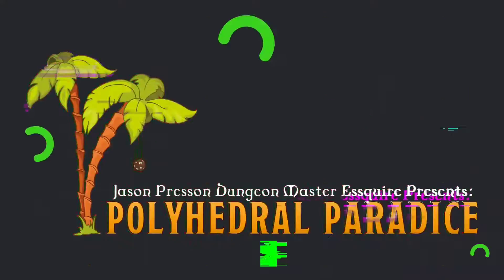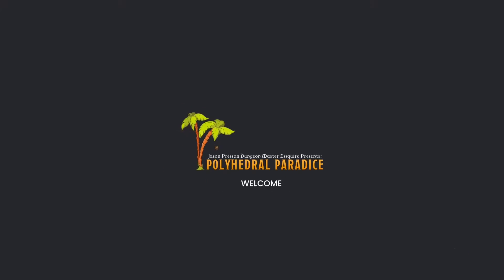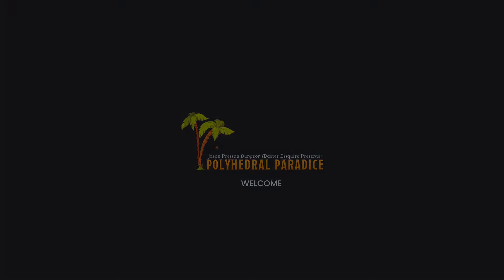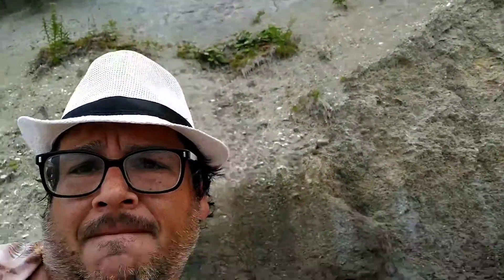Tracking HP: A better way?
Back from vacation and back at it!

On today's video we talk about issues regarding tracking HP and I give some tips on a new way to do so.

Also a post credit scene that you don't want to miss.

So enjoy today's quick Chew on this as we return to this...

Polyhedral Paradice